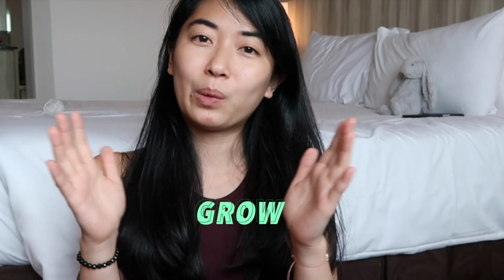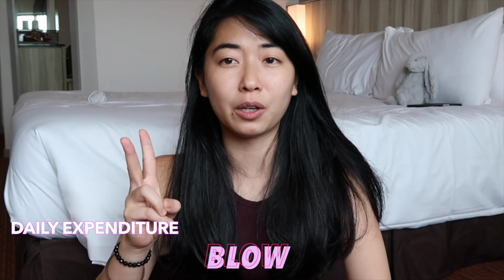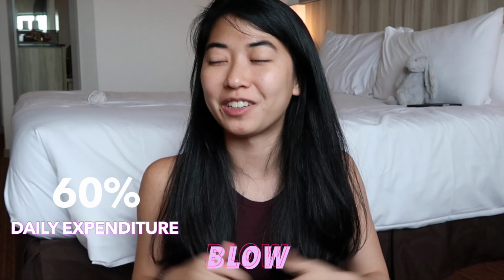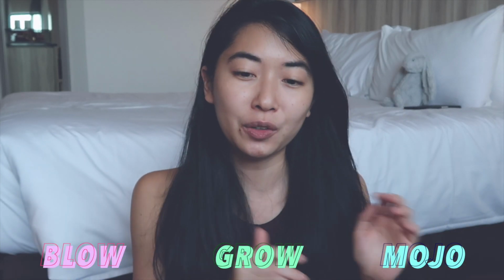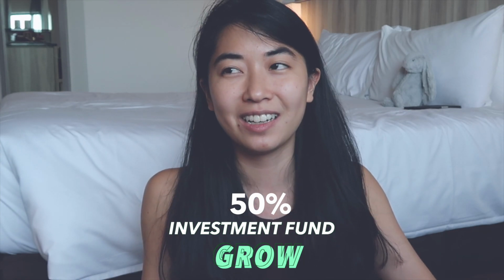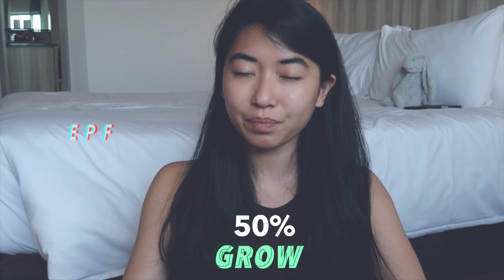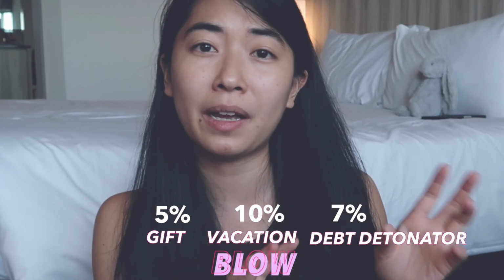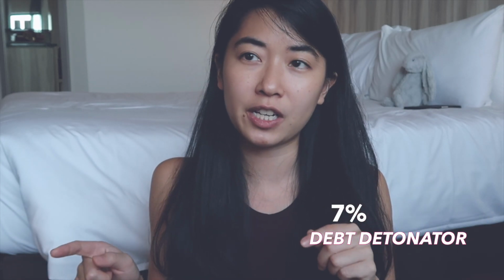The Bucket System | THE BAREFOOT INVESTOR by Scott Pape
This video is about The Bucket System , a money management system popularised by TheBarefootInvestor, ScottPape.

It's simple, we organise our paycheck(s) to flow through these three BUCKETS:
1. Blow
2. Grow
3. Mojo

Within these buckets we have bank accounts that we dedicate a percentage of our income every month, the moment we receive them // Money Habit: #1 Pay Ourselves First
1. BLOW : Daily Expenditure (60%) , Splurge (10%) , Smile (10%)
2. GROW : Superannuation Contribution for Australians
3. MOJO : Fund our EMERGENCY FUND using Fire Extinguisher (20%)

That's Scott's handy dandy version. Here's mine :
1. BLOW : Daily Expenditure (17%) , Splurge (11%) , Vacation (10%) , Gifts (5%), Debt Detonator (7%)
2. GROW : Investments (50%)
3. MOJO : Emergency Fund (fully funded)

📚// Books Mentioned:
The Barefoot Investor, The only money guide you'll ever need - Scott Pape

Good luck !

Track: Ikson - Paradise
Track: Ikson -  Blue Sky